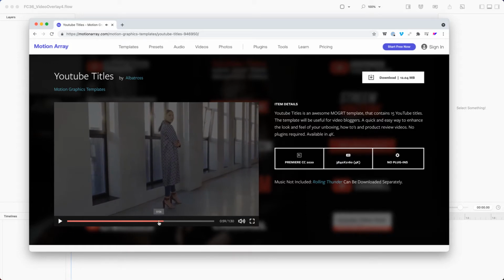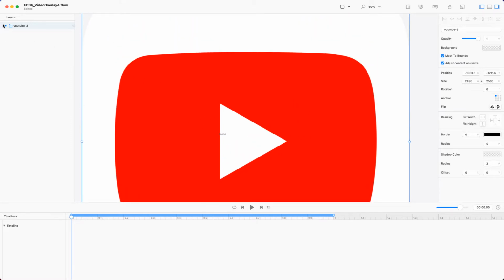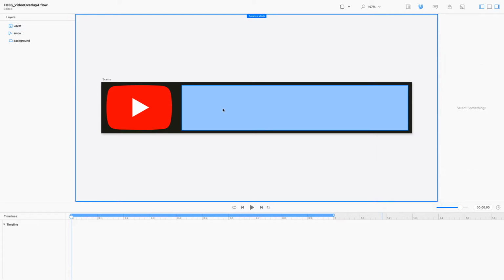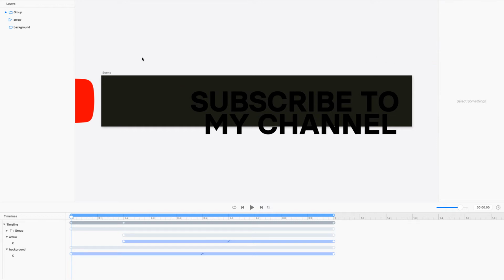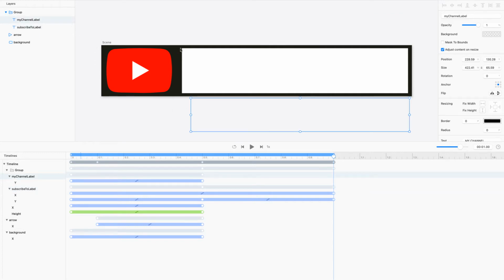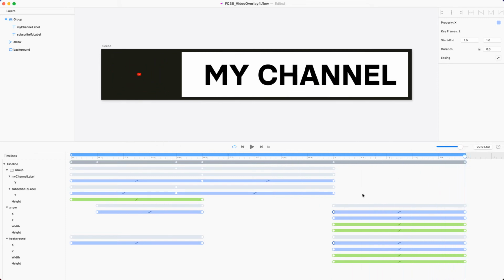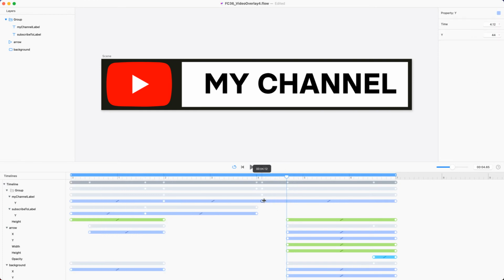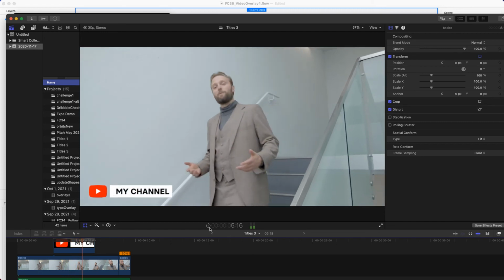FC36: How to Create a Video Overlay #4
We continue with the theme of this week's casts by rebuilding another video overlay title and dropping that into a Final Cut X project.

In today's episode, we introduce a great technique: offsetting a group's contents to make it appear that we're clipping the top and bottom at the same time.